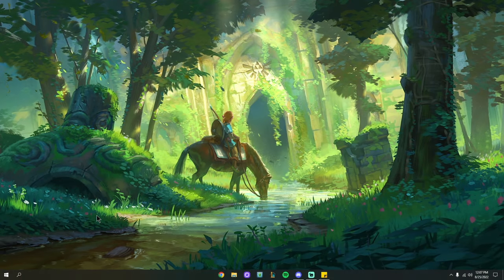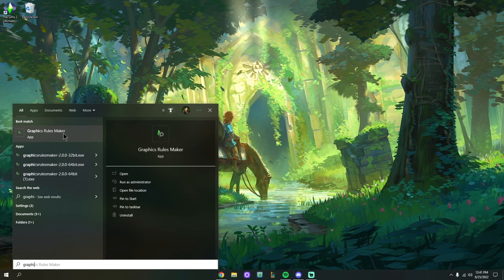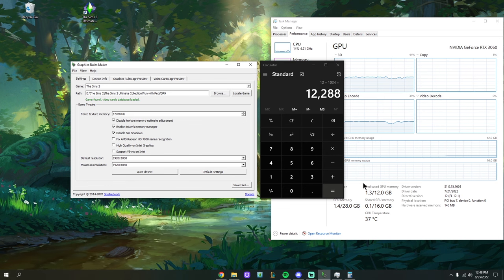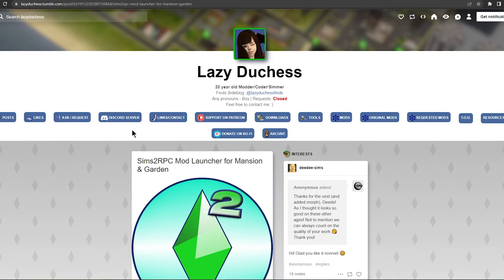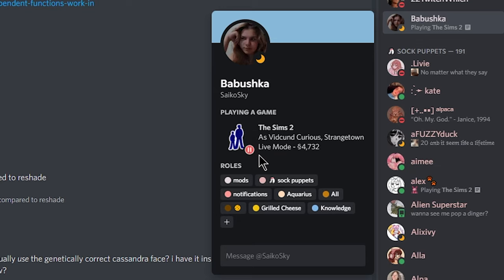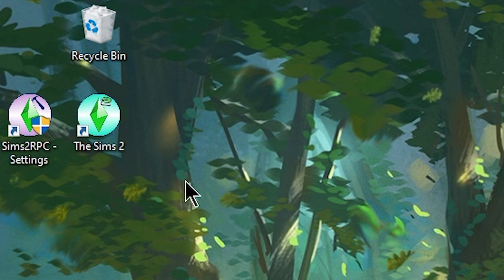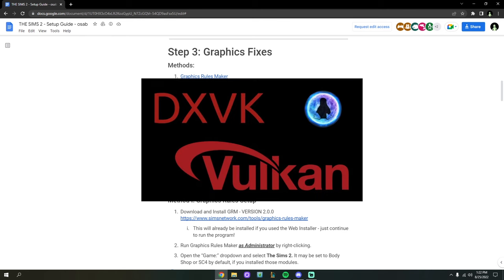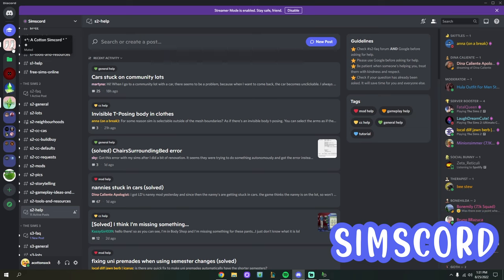ULTIMATE SIMS 2 FIX GUIDE 🤍 (2023)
I hope this guide helped all of you!

⏰ TIMESTAMPS ⏰
0:00 Hey guys!
2:53 01: Graphics Rules Maker
10:43 02: Sim Shadow Fix
13:19 03: Sims2RPC
23:46 WE DID IT! 🎉
25:00 05: In-Game Settings
26:09 06: *OPTIONAL* DVXK
31:20 Sims 2 Help Resources

thanks for enjoying & reading this far ♡